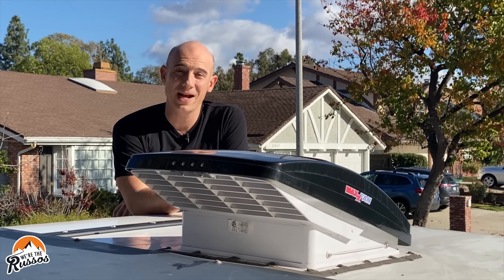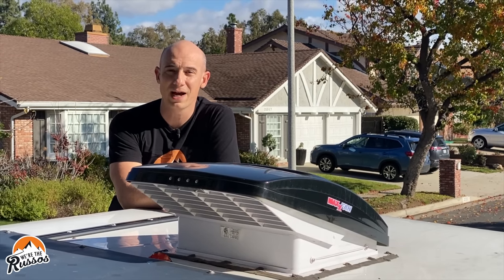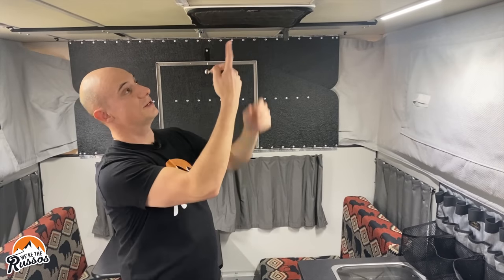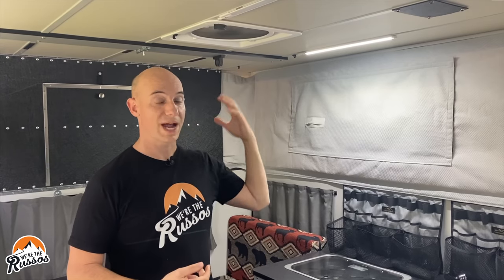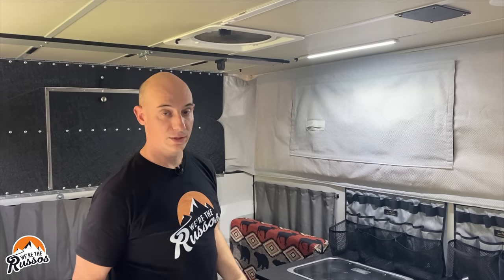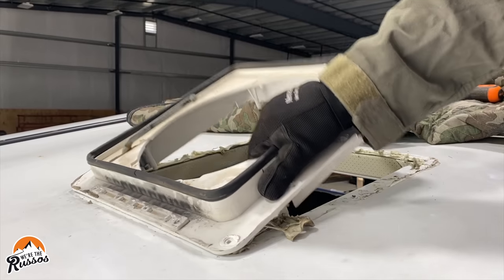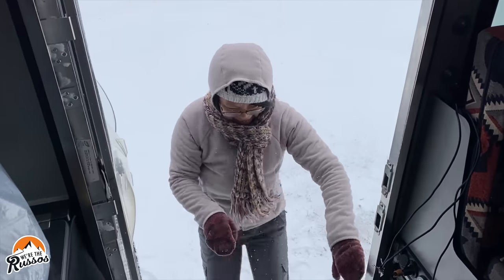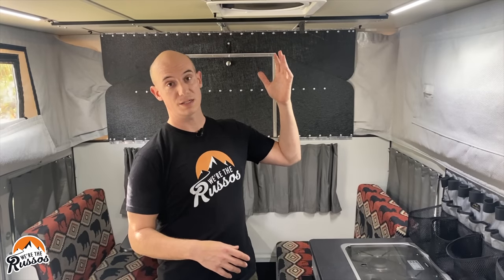Review of Maxxair Fan RV Roof Vent with Intrgrated Rain Cover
Review of the best RV roof vent for van life, truck life, RV life. Buy this Maxxair RV roof vent on Amazon

Additional items mentioned in this video:
Butyl seal tape
Self-leveling lap sealant
Conformal coating spray